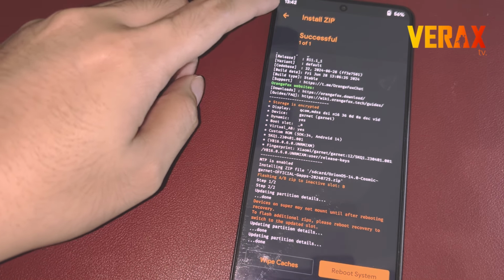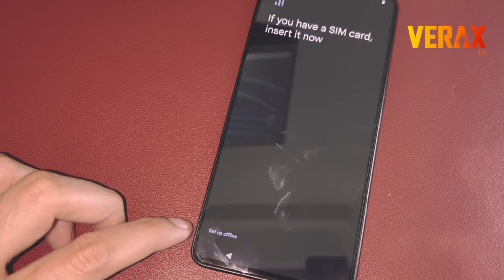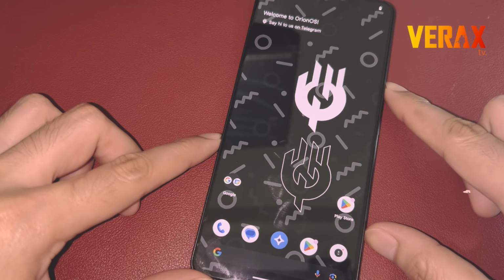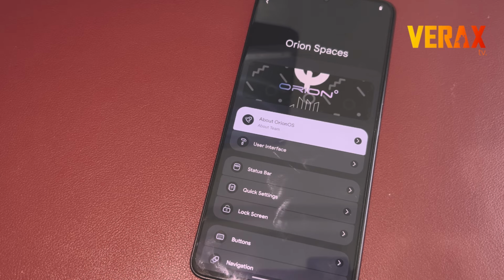OrionOS Project ROM Easy Install Guide | Redmi Note 13 Pro 5G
OrionOS Cosmic - OFFICIAL | Android 14
Release date: July 25, 2024

Discojunk - Steven O'Brien

END OF CREDIT